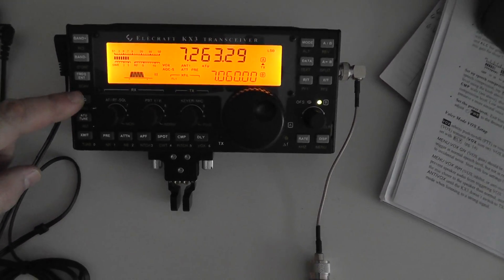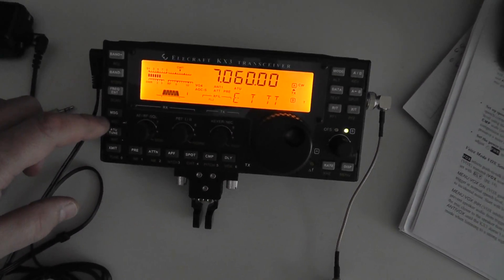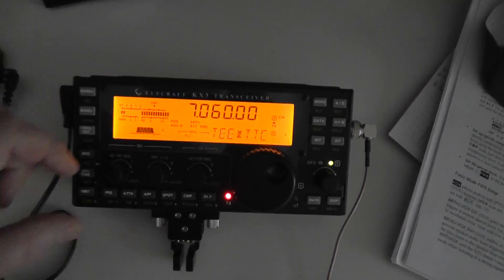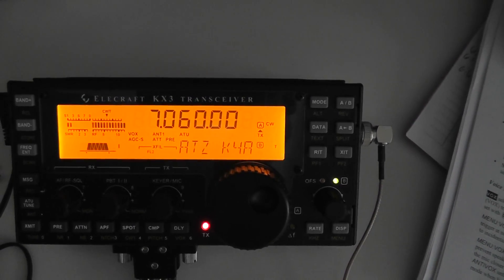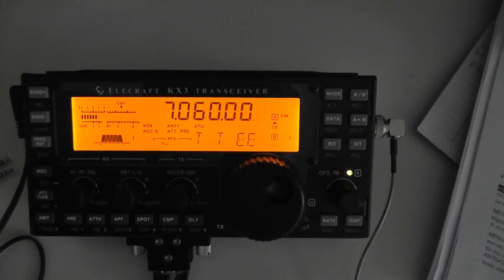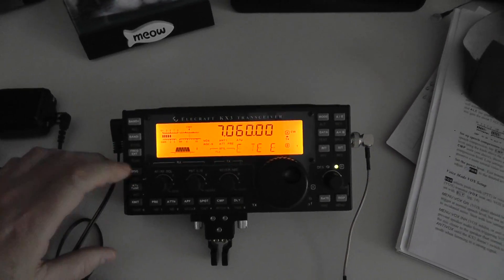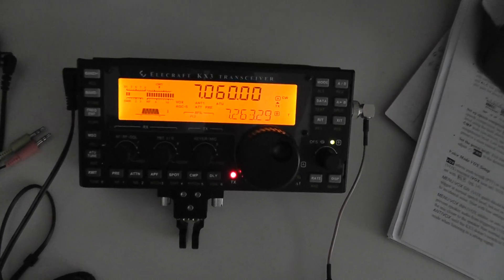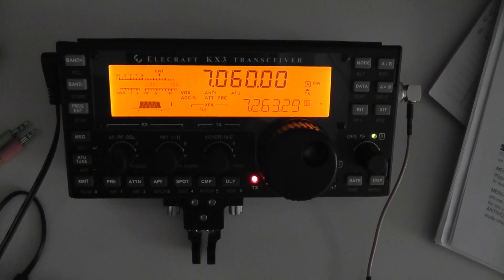Elecraft KX3 Memory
How to use and program the Elecraft KX3 Memory